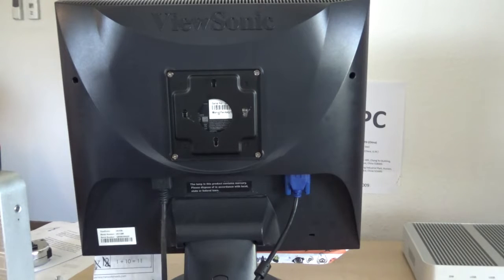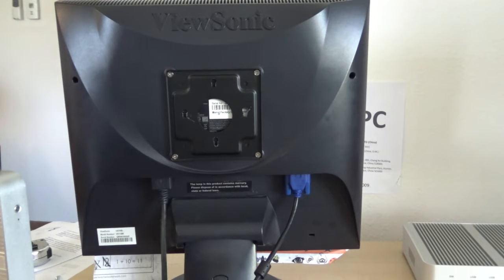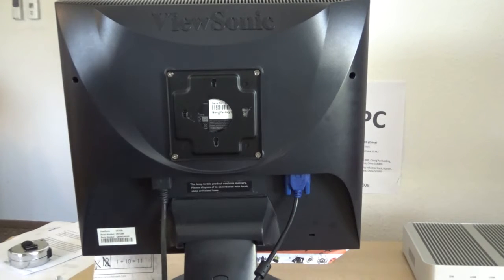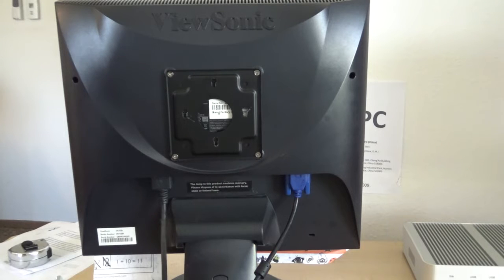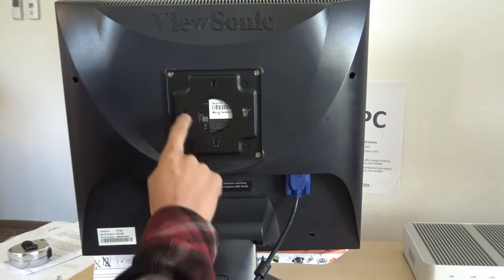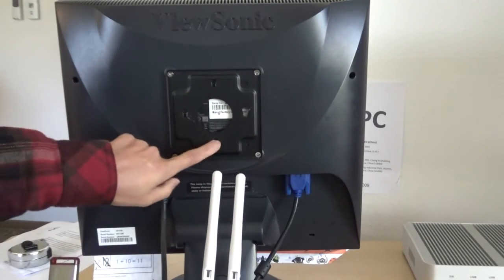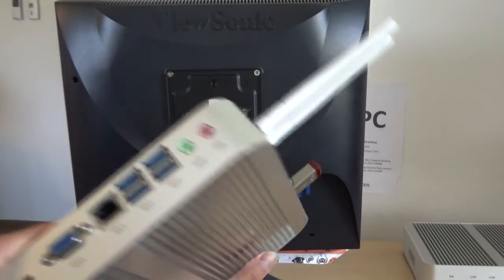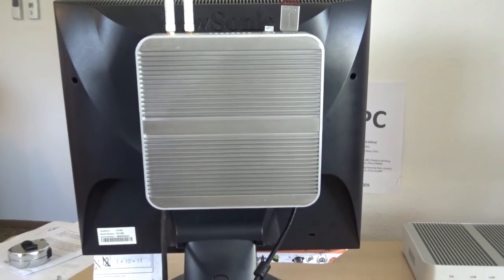How to hang mini PC behind your monitor?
You need have a monitor that has 4 holes in the back, the distance between the holes should be about 4.5''.
EGSMTPC Mini PCs usually come with a mounting kits, basically a bag of screws and a metal piece, that allows you to install the computer behind your monitor. Few models are not available with mounting kits, please check before you buy.